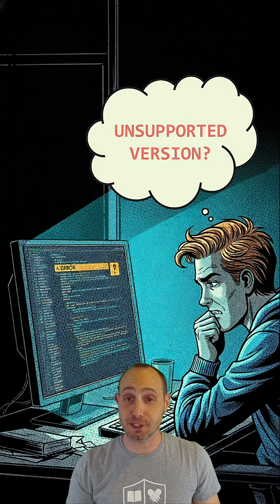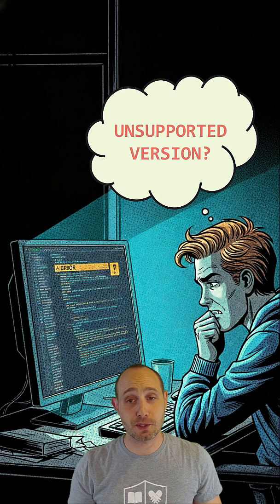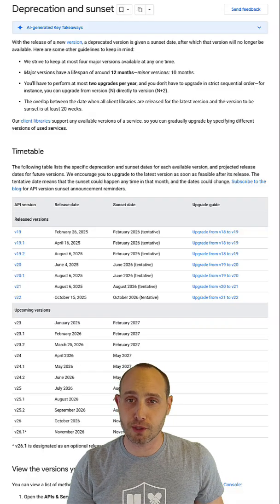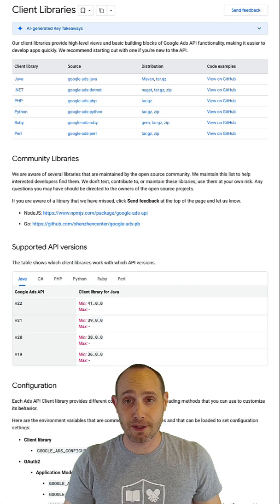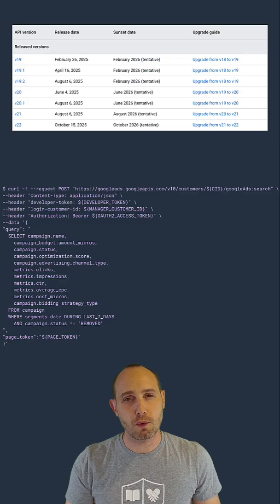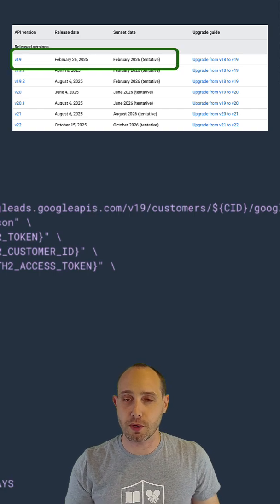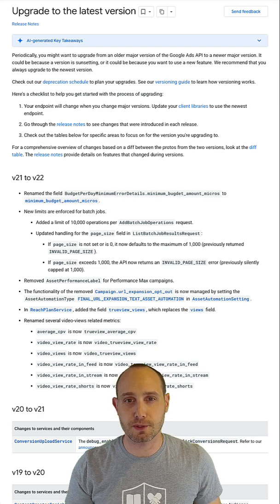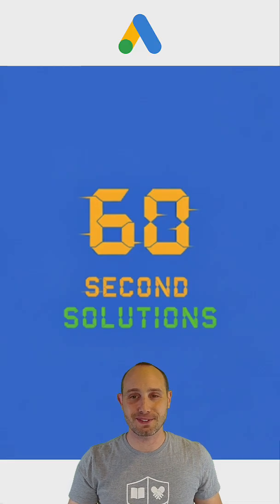60 Second Solutions: Unsupported Version in the Google Ads API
60 Second Solutions - Solve for UNSUPPORTED_VERSION in the Google Ads API within 60 seconds